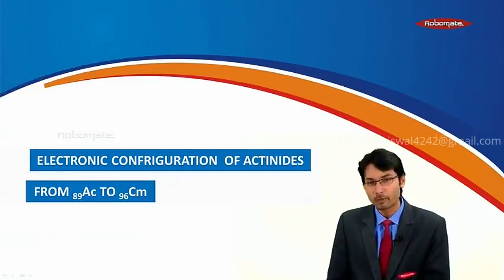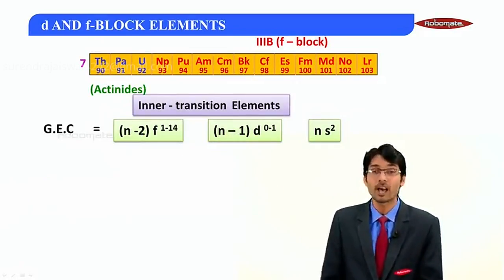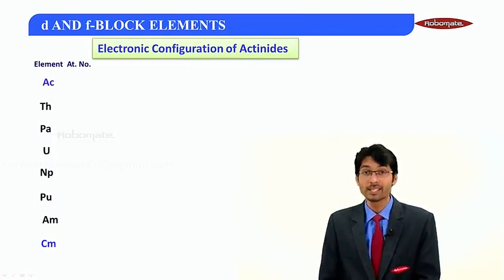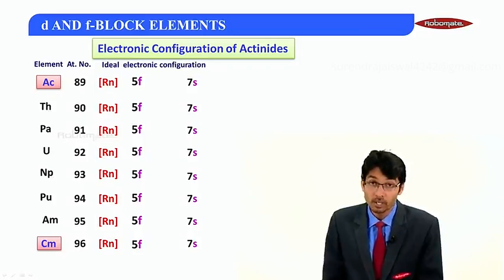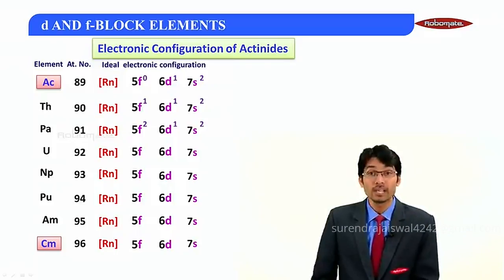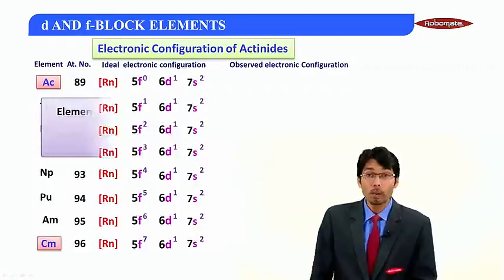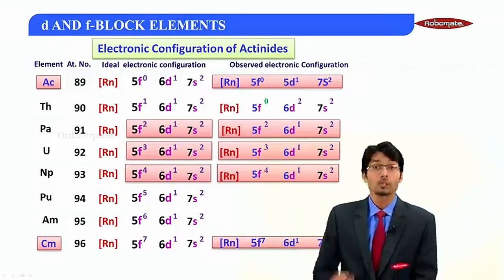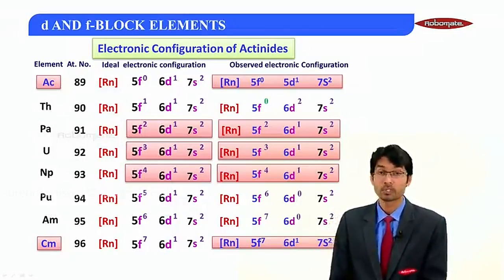D and f block part 34